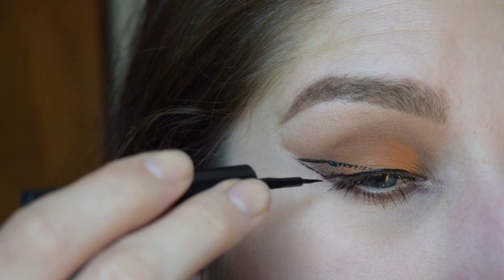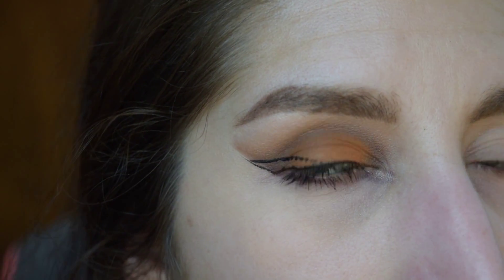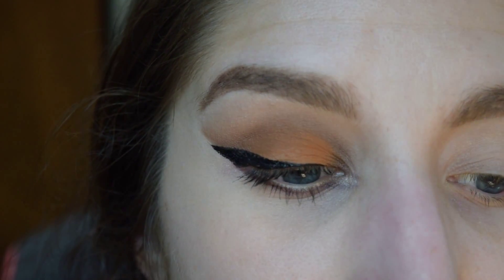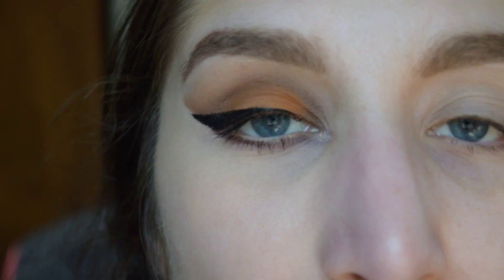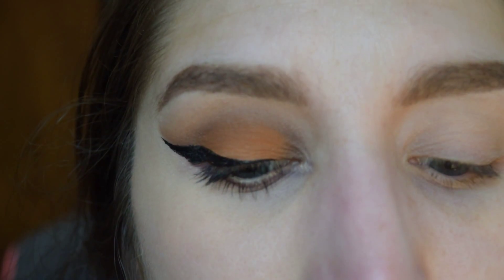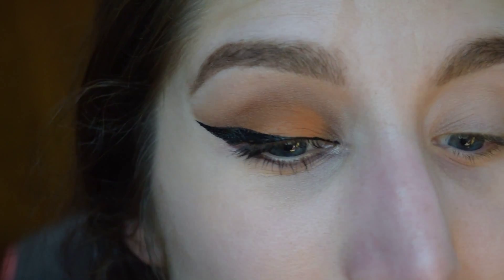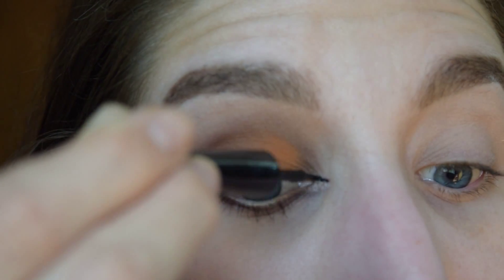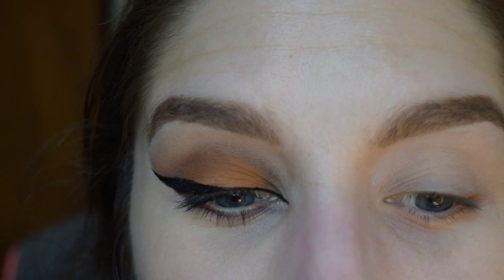BACK TO BASICS: Liquid Liner | tips & tricks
Hey, here's a helpful video that I know is going to help some of you kill that liner and not be affraid of it! Trust me when I say, I have been doing this for over 10 years and I still get nervous from time to time when applying liquid liner. There is very little room for mistakes and I think that's what makes it such a scary thing. That is why we need to do get as little of product on at a time so that you can take your time- you will regret it if you don't- and just breathe, it is just makeup afterall... have fun!
xo's
Sara